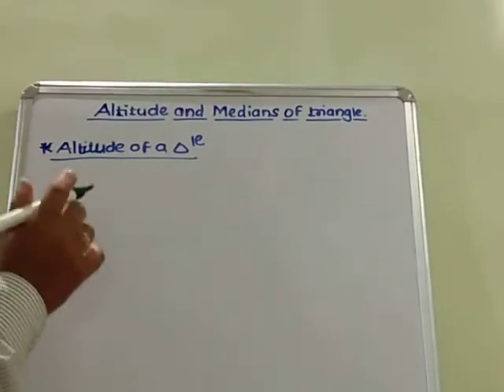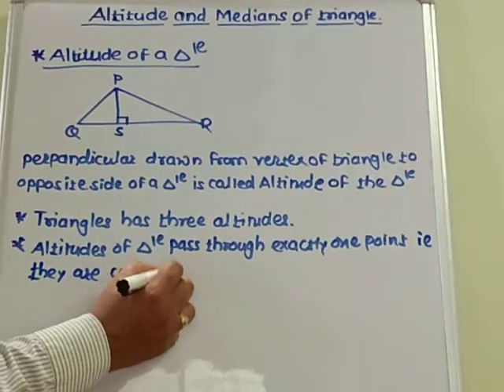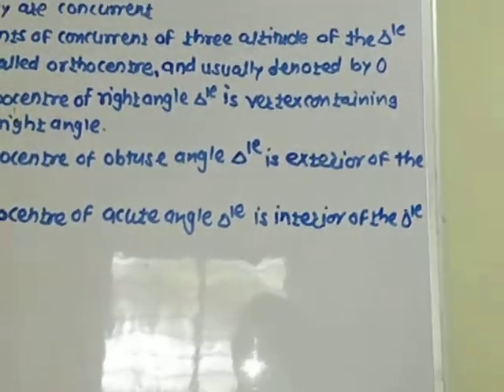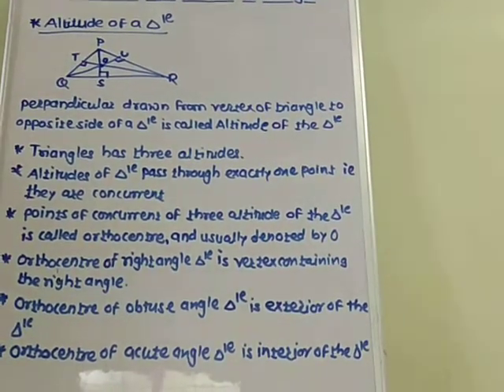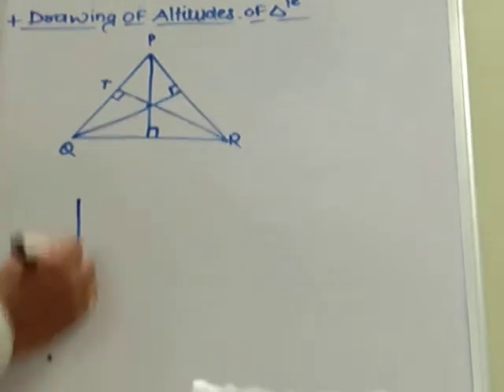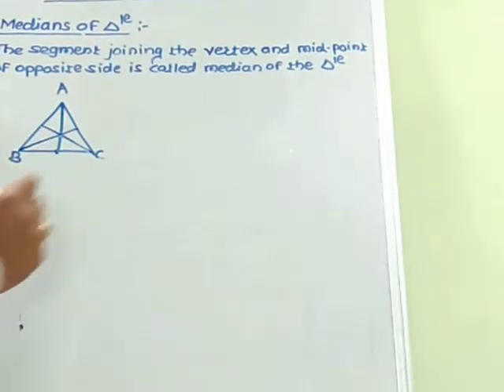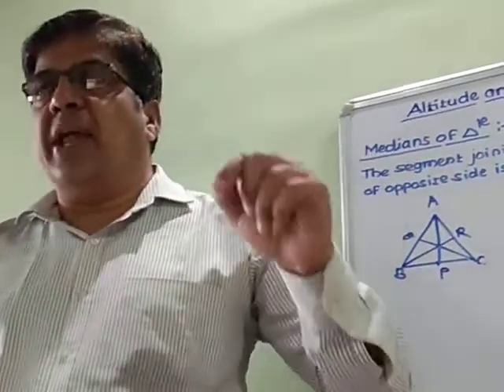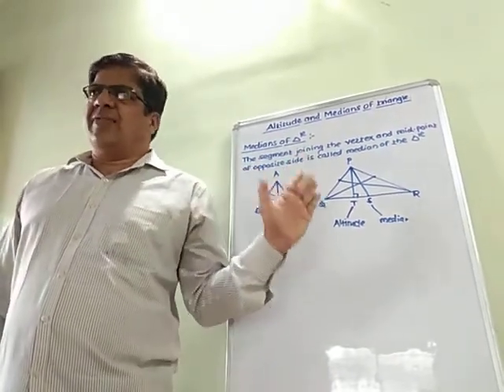Altitude and medians of a triangle ! Std 8 !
Concept of altitude and concept of of median some points regarding with altitude and medians how to draw altitude and medians in a triangle